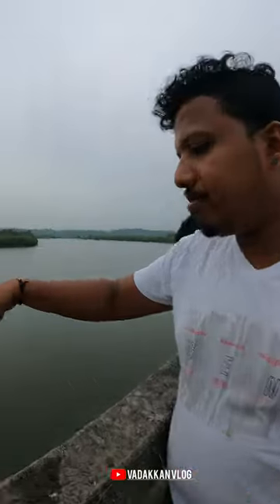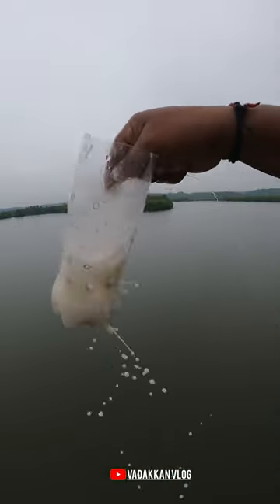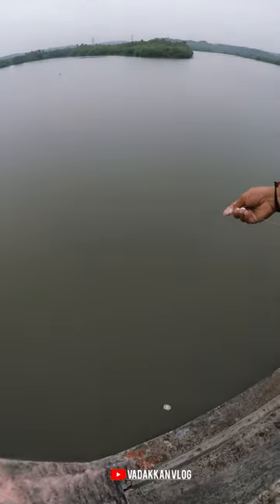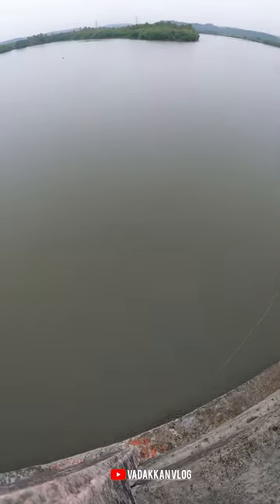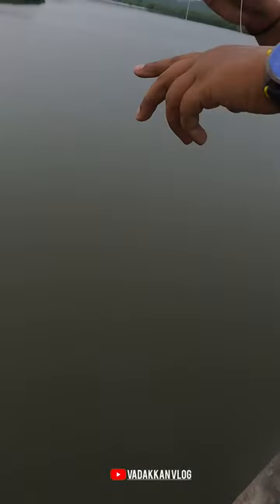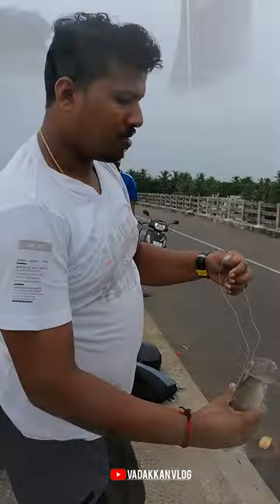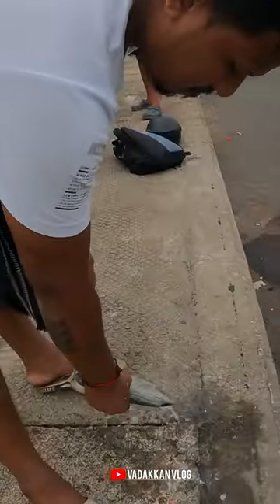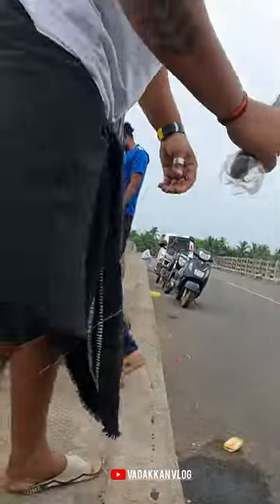കാലികുപ്പിയിൽ മീൻ പിടിച്ചാലോ